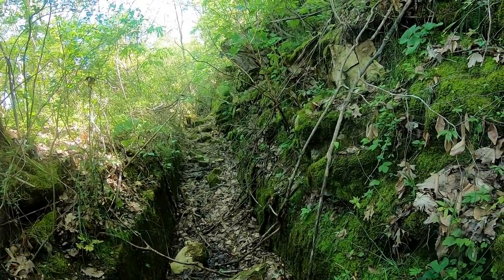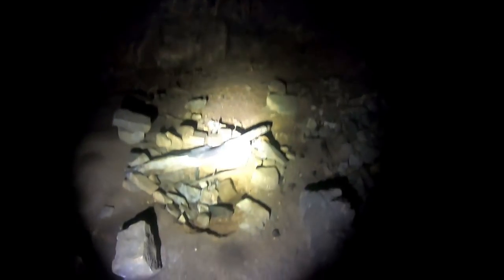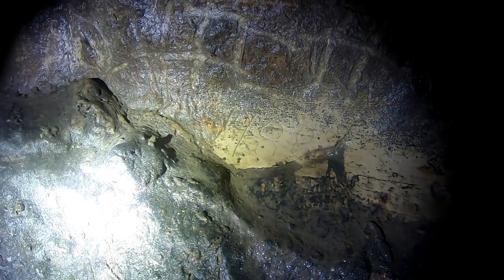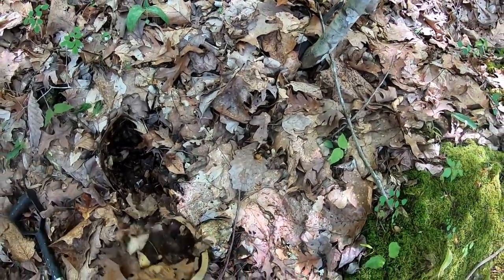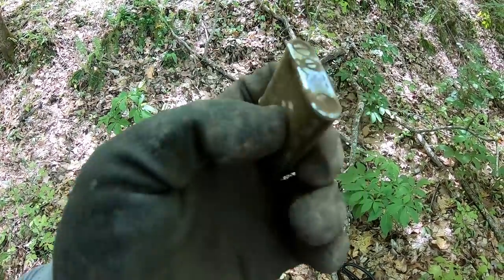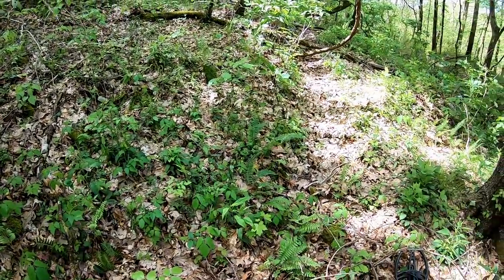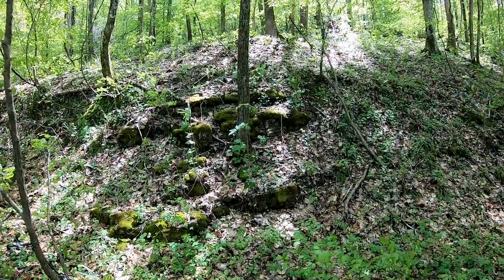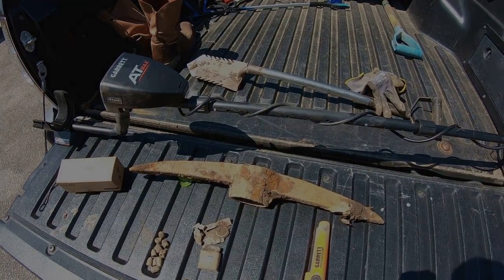METAL DETECTING CAVE AND OLD MINE!!! (MYSTERY SOLVED)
METAL DETECTING CAVE AND OLD MINE SITE FOR CLUES!!! (MYSTERY SOLVED)

A return trip to the cave and old mine we discovered yields a few promising finds! We break out the Garrett metal detectors and do a bit of metal detecting. We find one item that leads me to believe we have solved this mystery! Also we revisit the cave and search several of the caverns with a metal detector and better lighting!

CREEK GRABBERS

TUMBLER FOR CLEANING

CHEAP BOTTLE PROBE

GOPRO CAMERA

DJI DRONE

UNDERWATER DRONE